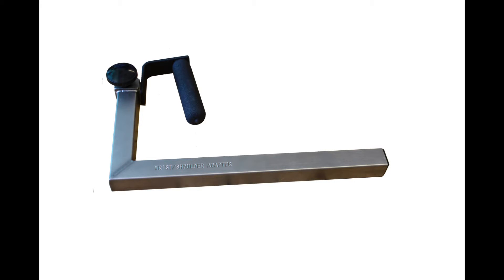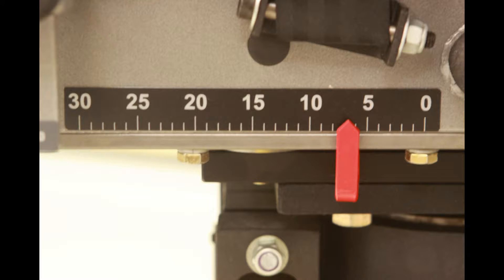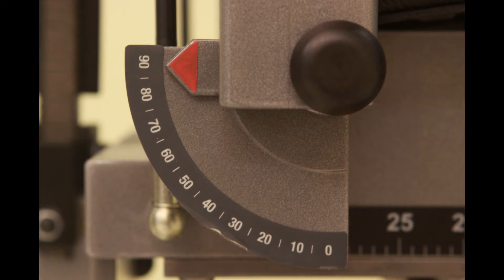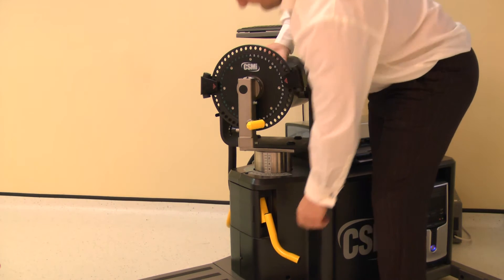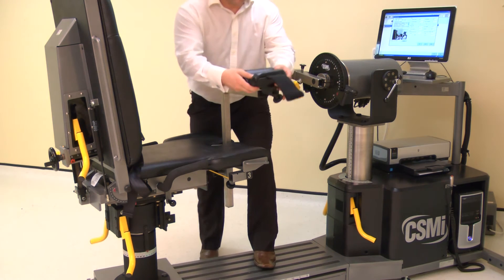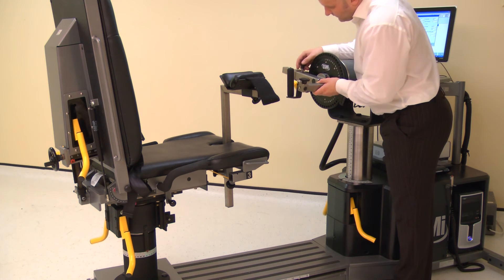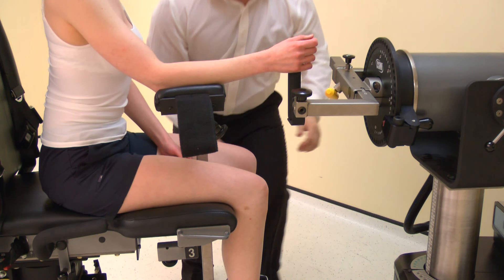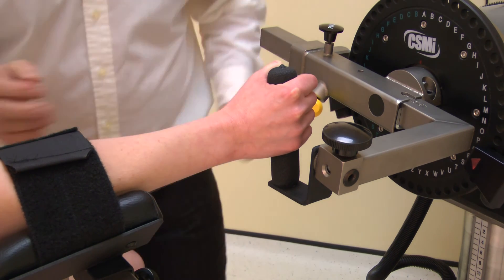Pronation and Supination setup Isokinetic Humac or Cybex Norm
How to set the CSMI Humac or Cybex Norm for seated pronation and supination. This test is often referred to as testing the elbow or the wrist or the forearm. Each definition has some merit. Positioning the machine and the patient.